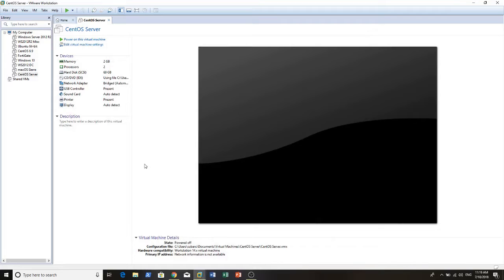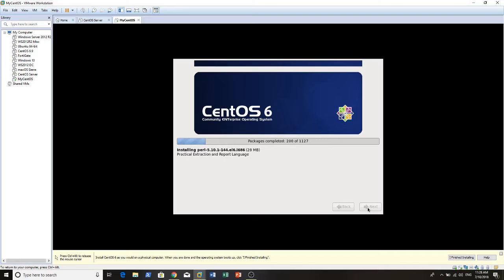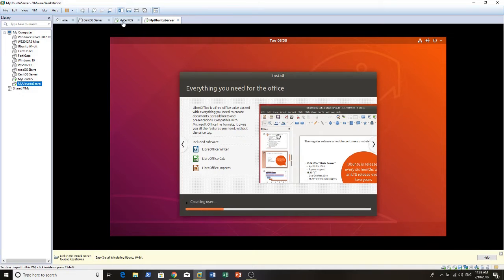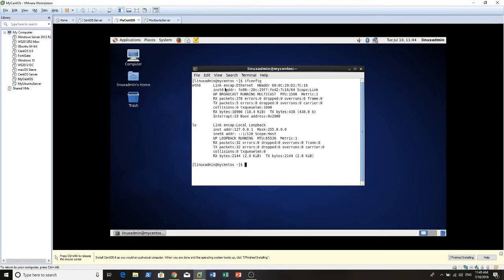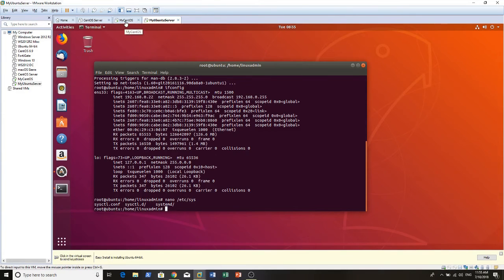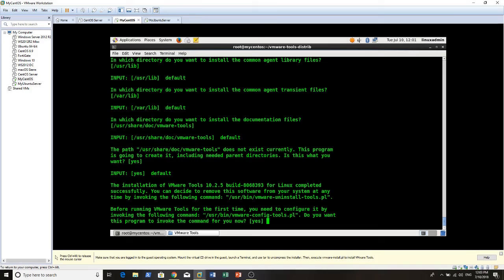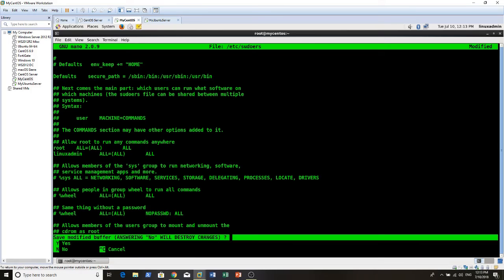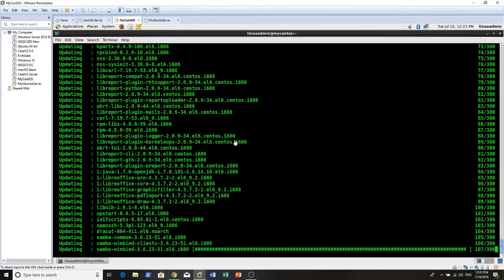Linux World - Are you ready to switch to Linux?! Prets pour Linux?! CentOS & Ubuntu Install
In this tutorial, we will learn how to install CentOS and Ubuntu from scratch on VMware virtual machine. I have chosen 2 different installation approaches. For CentOS, I have simulated a real world installation on a physical computer, while I used Easy Install setup offered by VMware to install Ubuntu. The tutorial is in English & French